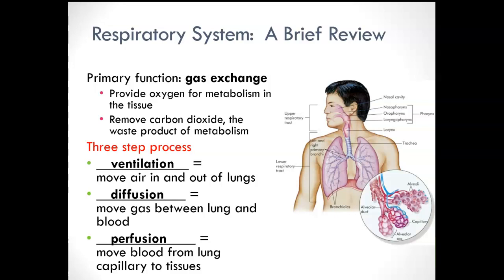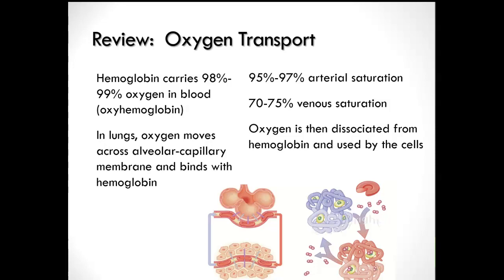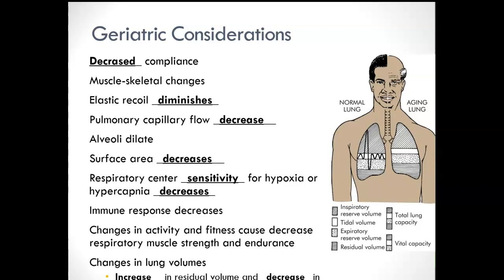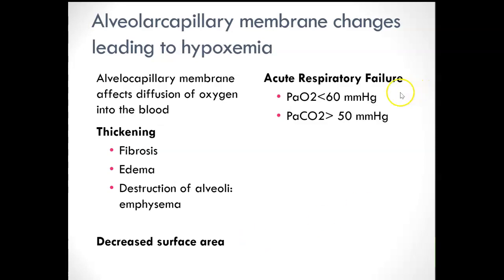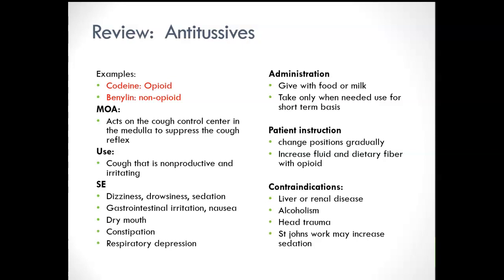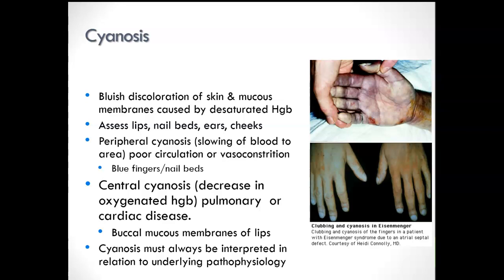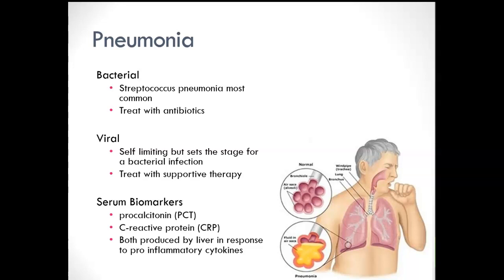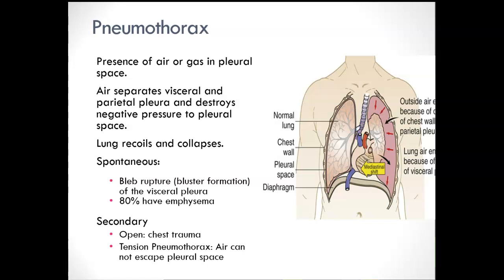Pulmonary_Narrated Part 1